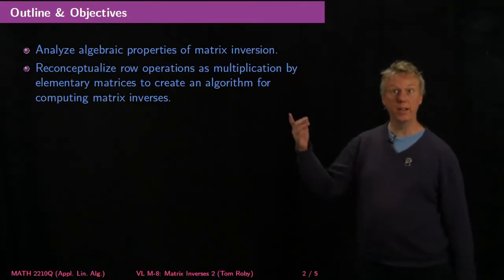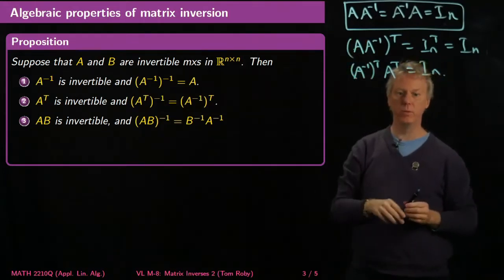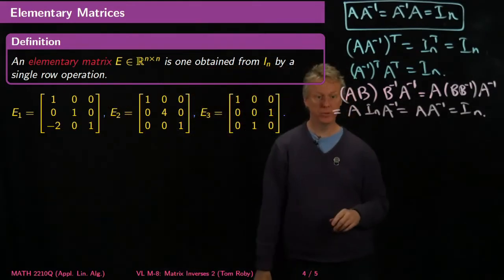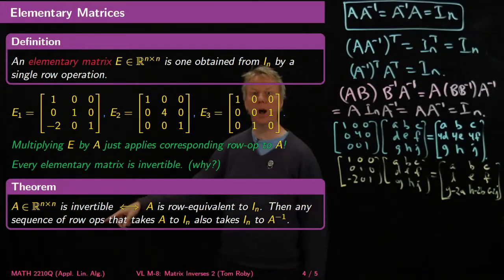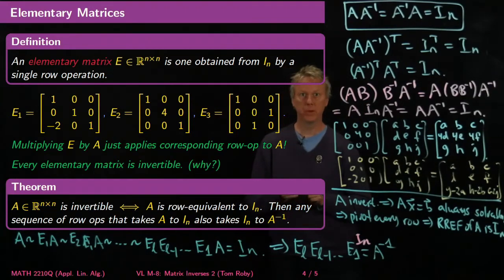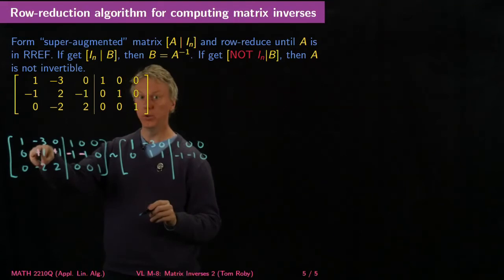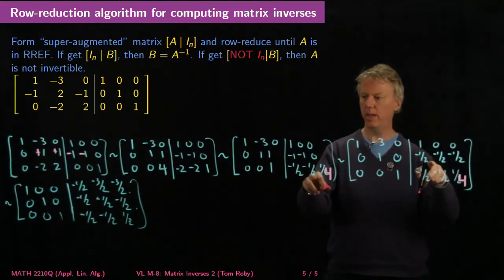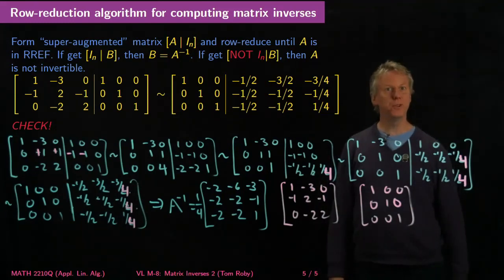Matrix Inverses - Linear Algebra - M8